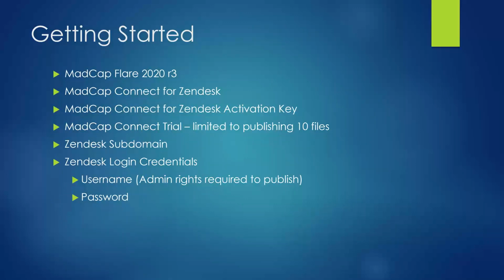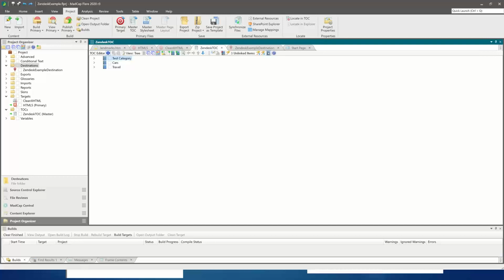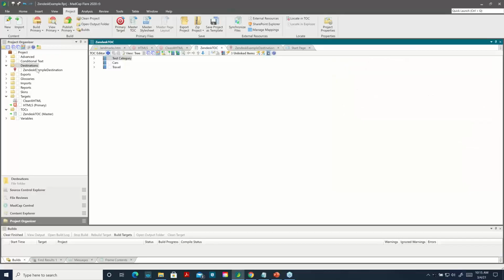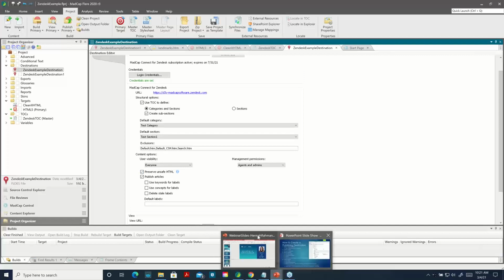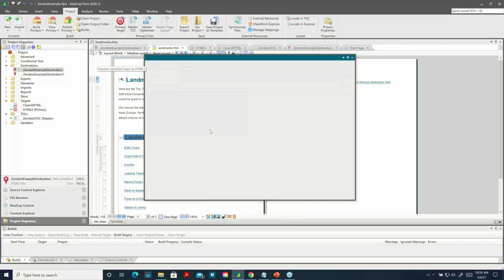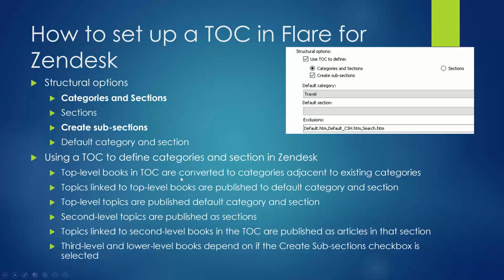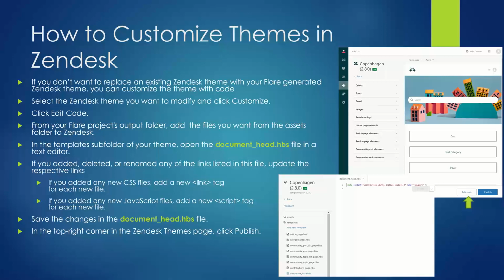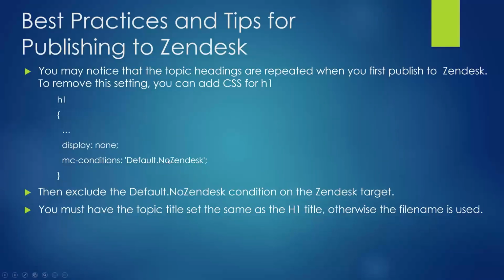Using MadCap Flare to Publish to Zendesk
Publishing MadCap Flare content to Zendesk is easier than you think. In this webinar, the Owner and Senior Technical Writer of Bay Area Technical Writing Consulting, Hennah Rahman, will walk through the process of how to install MadCap Connect for Zendesk, create a publishing destination, connect to a Zendesk portal and publish content to Zendesk. We will also go over some best practices to get you started on the right track.

You will leave this webinar with a solid understanding of how to use MadCap Connect for Zendesk to publish your content to Zendesk.